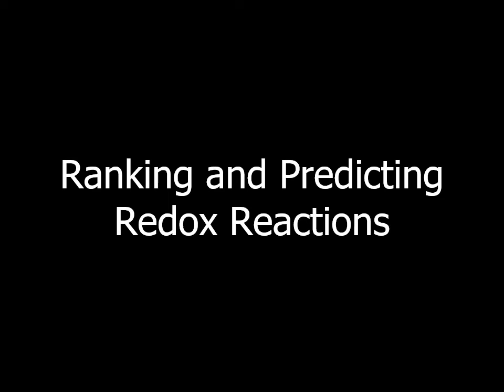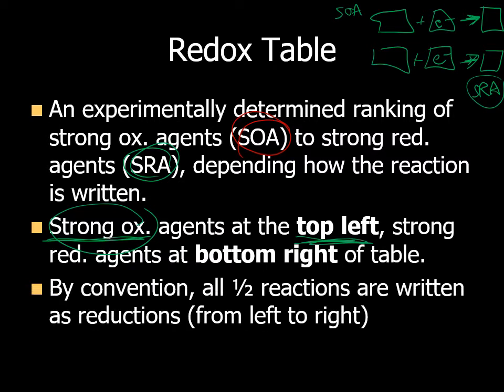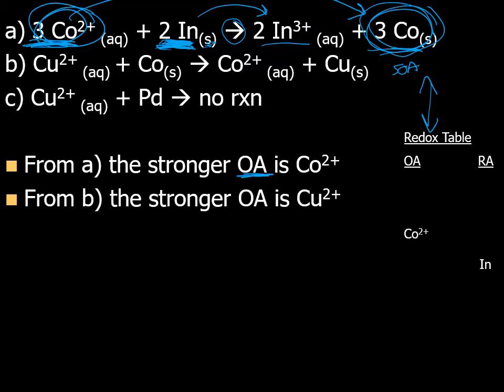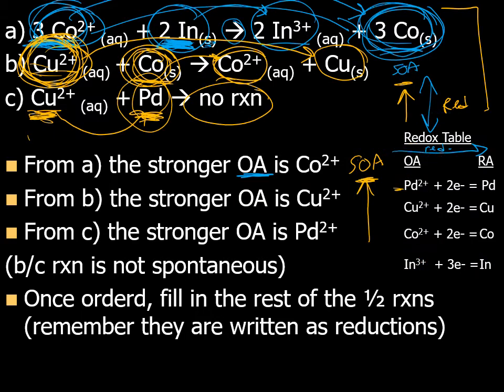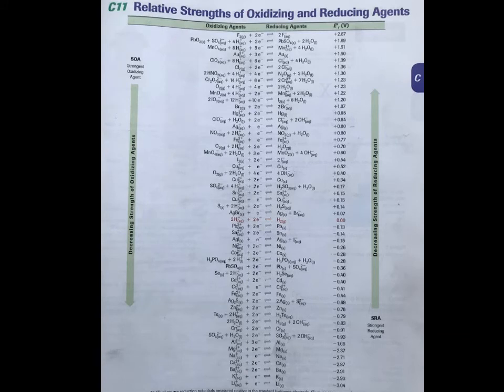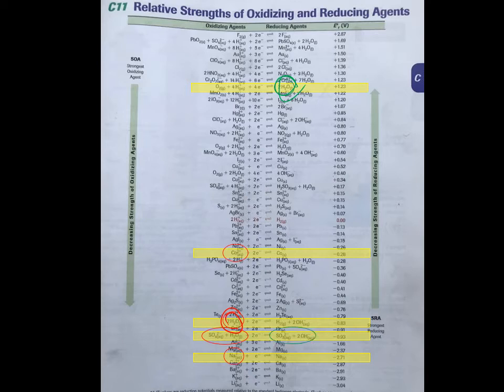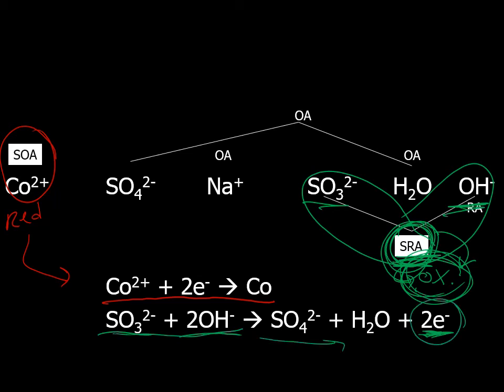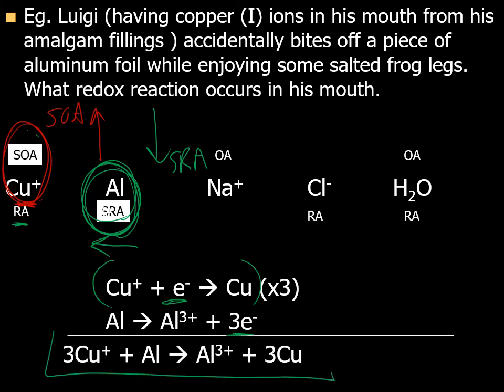Ranking and Predicting Redox Reactions